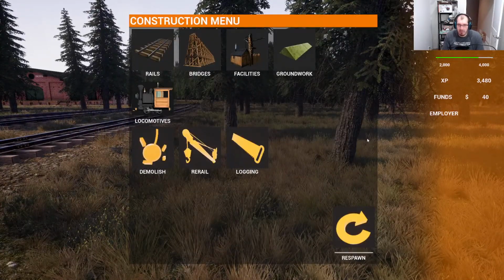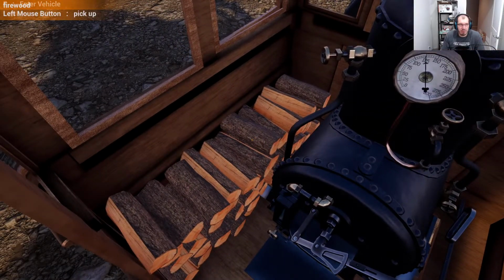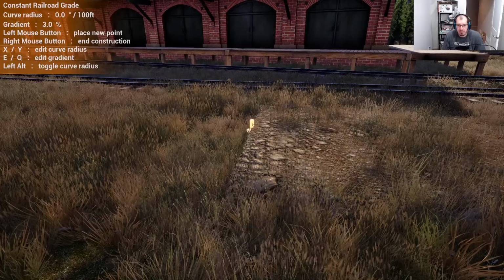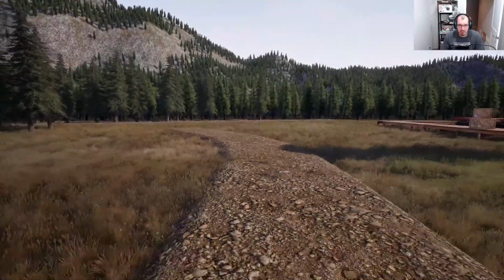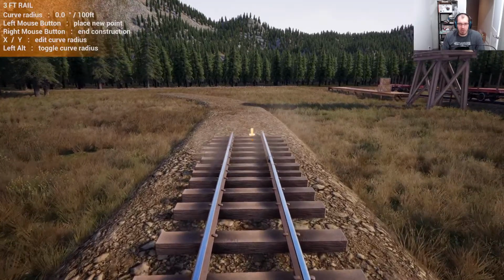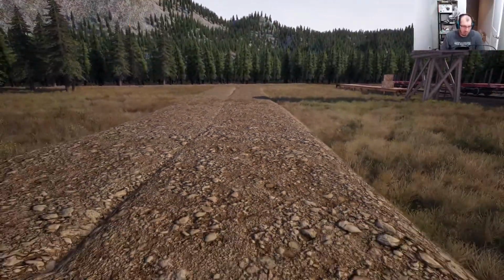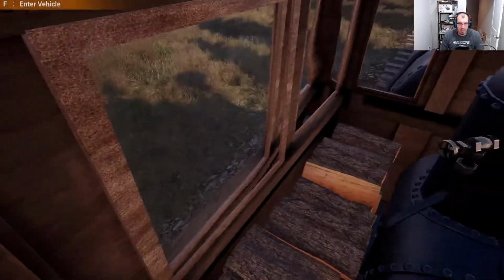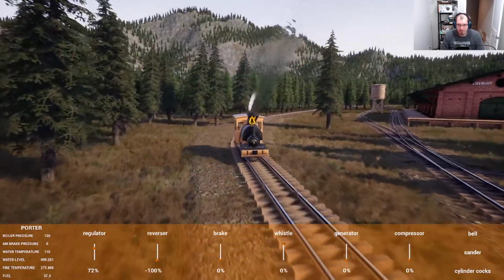Railroads Online! Things I wish I knew | Beginners Guide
Railroads Online! Is a very expansive First Person Railroad Tycoon. You start with a small Steam Loco and Some wagons and a Map...nothing else. In this video I will try to tell you everything I wish I would have knows the first time I bought this game, because it deserves your attention!

You could call this a Tutorial, Beginner Guide, Tips and Tricks, or anything else you may want to search for :D

Railroads Online - Build and run your dream railroad through an huge Open World!
Play exciting Online Multiplayer sessions with your friends or create your very own Singleplayer experience!

Build tracks, switches, turntables, trestles and more to traverse forrests, planes, rivers, and canyons.
Build stations, yards and other infrastructure along your routes to service your trains with fuel, water and sand.

Interact with regulators, valves, brakes, couplers and many more features in first person to drive your vehicles.

Transport goods like logs, ores, coal, oil and various other freight for a broad variety of industries to earn capital.
Invest, upgrade and customize your rolling stock and routes.

Enjoy the realistic railroad physics system: Railroads Online uses the advanced UnrealEngine physics system to achieve a very realistic railroading experience.
Suited for arcade- and simulator friends alike!

HAVE FUN!